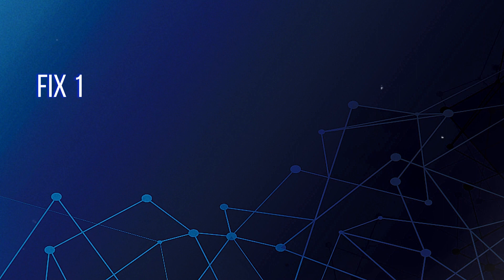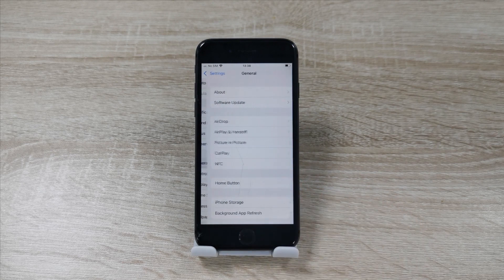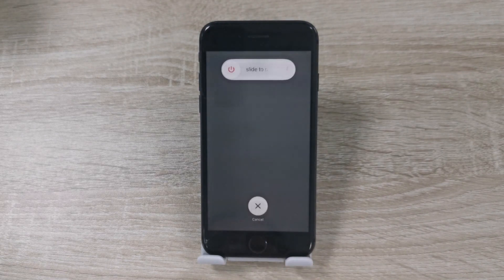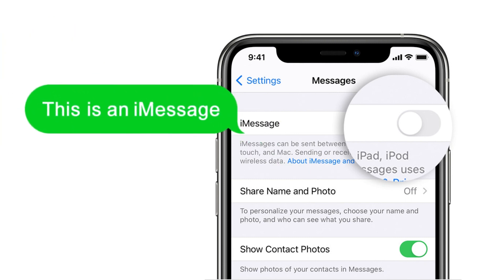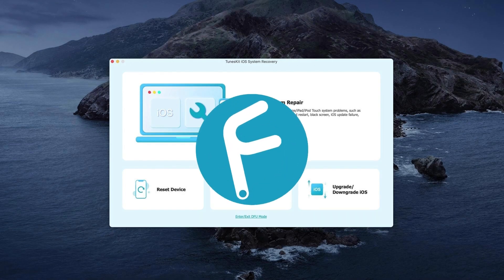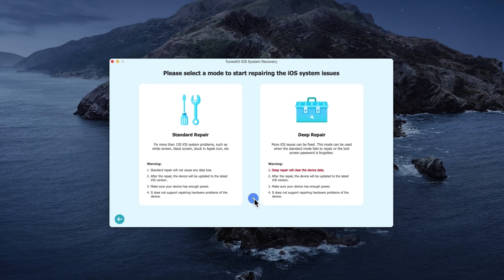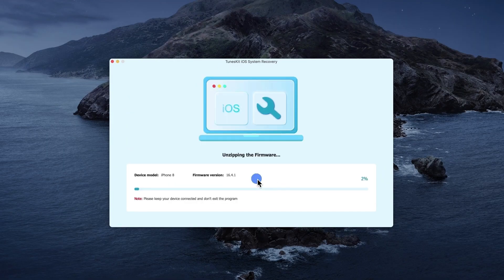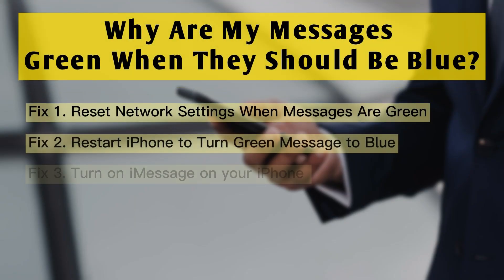Why Are My Messages Green When They Should Be Blue? Top 5 Solutions#ios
Easily fix common iOS issues with simple clicks!

Timestamp
00:00 Intro
00:26 Fix 1. Reset Network Settings When Messages Are Green
01:03 Fix 2. Restart iPhone to Turn Green Message to Blue
01:30 Fix 3. Turn on iMessage on your iPhone to Change Green Messages to Blue
01:55 Fix 4. Use TunesKit iOS System Recovery (Without Data Loss)
03:08 Fix 5. Check Recipient Device When Messages Are Green

Are you confused that your text messages should be blue, but now they are green. If it's green, it means that it's being sent to a non-Apple user, or there are some problems with your iPhone. How to Change Green Messages to Blue？ In today's video, we will provide you the 5 detailed solutions on how to fix this problem.